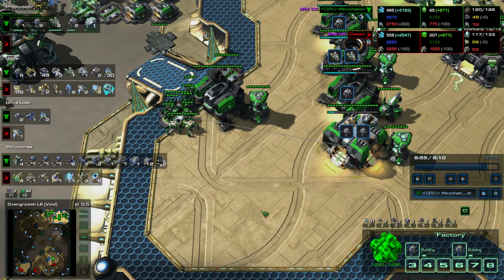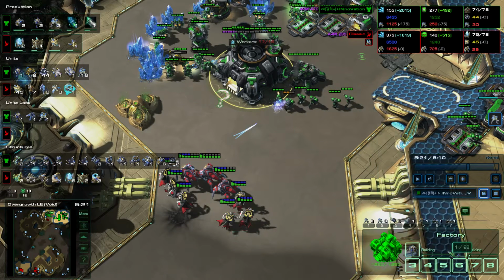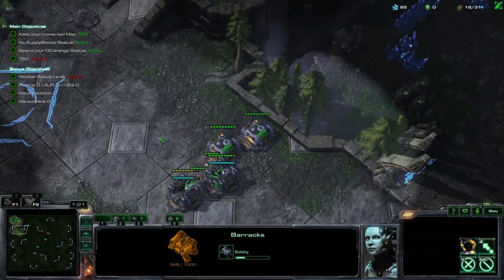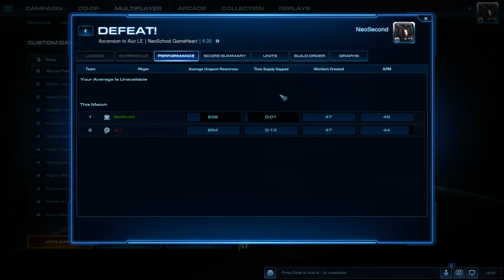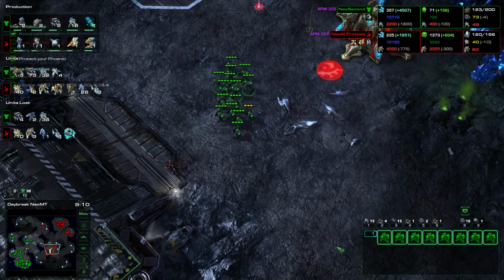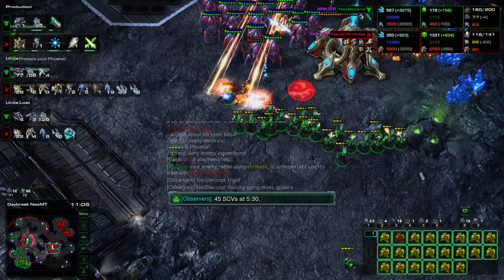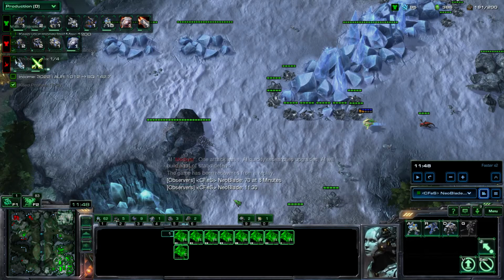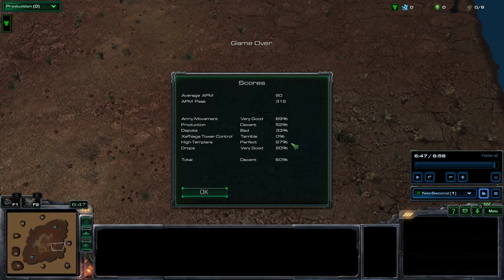Terran-Macro-Cycle (LOTV, English)